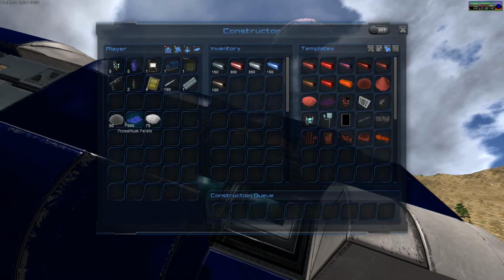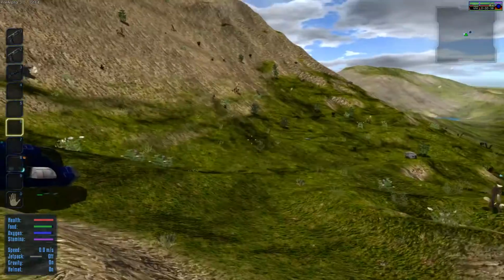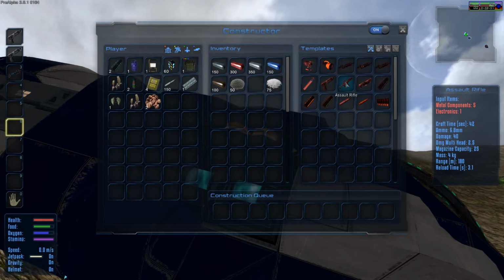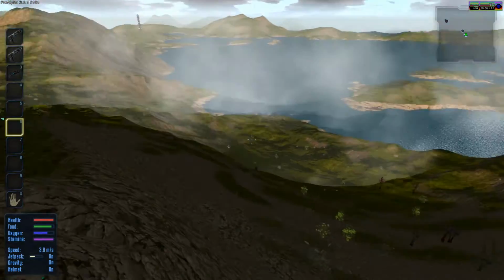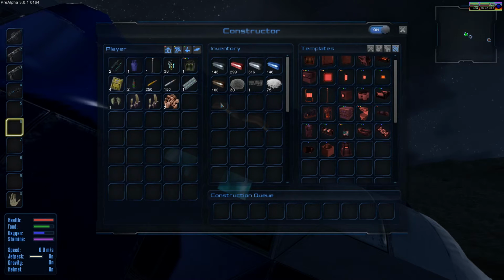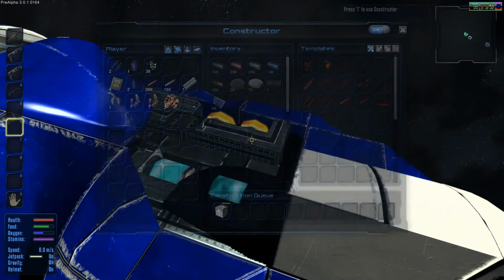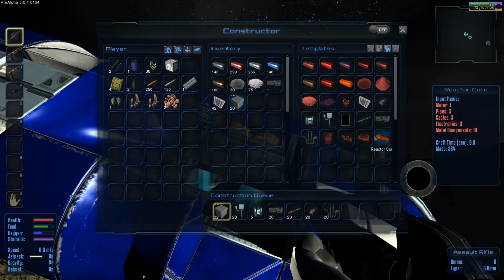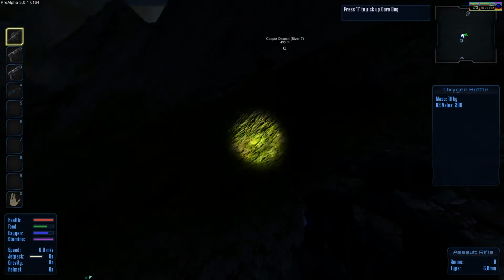Empyrion Galactic Survival Alpha 3.0.1 EP 1 The New Adventure on Akua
Empyrion - Galactic Survival Alpha 3.0.1 is a 3D open world, space survival adventure in which you can fly across space and land on planets. Build, explore, fight and survive in a hostile galaxy full of hidden dangers. The game uniquely combines elements from space simulations, construction games, survival games and ego-shooters. The game is currently under development by Eleon Game Studios.

Building and construction: You can build everything out of blocks & building parts: capital vessels, small vessels, ground vessels as well as space & planetary stations.

Survival mode: Survival is key - try to stay alive in a hostile environment. Food and oxygen are rare, resources scarce and dangers lurk around – be well prepared.

Creative mode: Freely build on planets or in space and do not care for food, resources or enemies.

Space and land combats: Empyrion features a variety of enemies reaching from (peaceful and hostile) creatures living on planets to aggressive robot drones that can attack you in space and on planets.

Single and co-operative: Besides single player, Empyrion supports co-operative gameplay with your friends.

Farming and food system: Grow your own vegetables and fruits or hunt creatures for their meat to prepare yourself a delicious meal. Find rare plants to prepare medical supplies.

Terrain deformation: You can entirely modify and deform the terrain. It’s a true sandbox game!

Hope you all like the videos and experience!